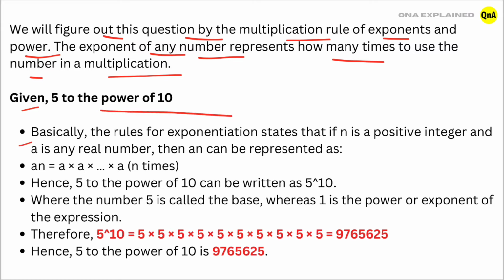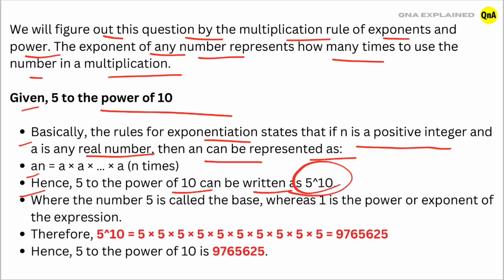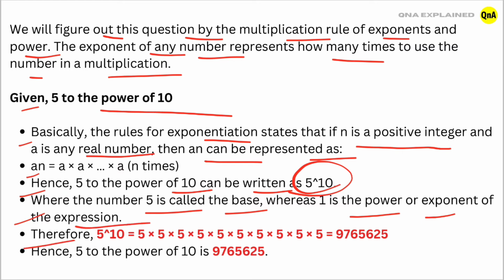What is the value for 5 to the power of 10 ? || QnA Explained